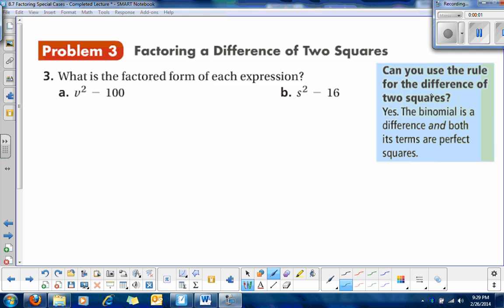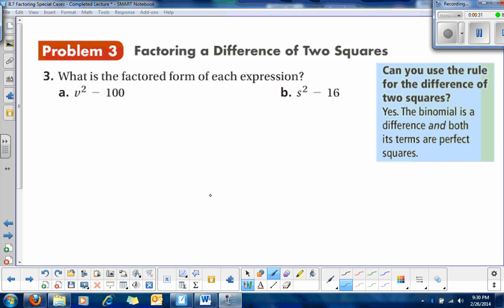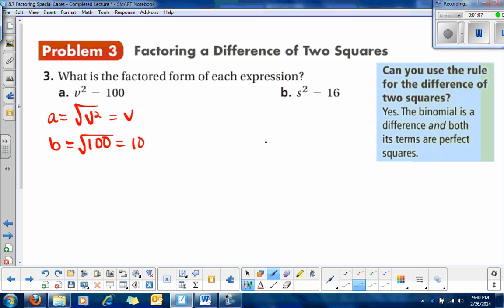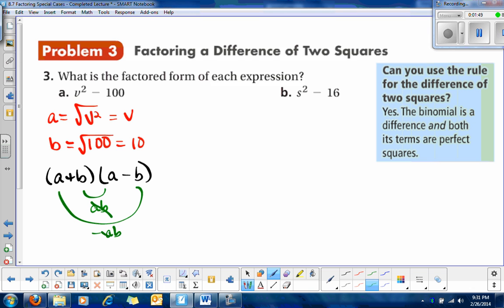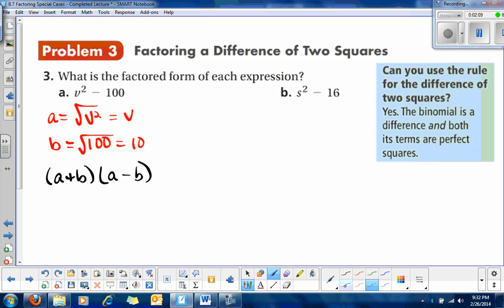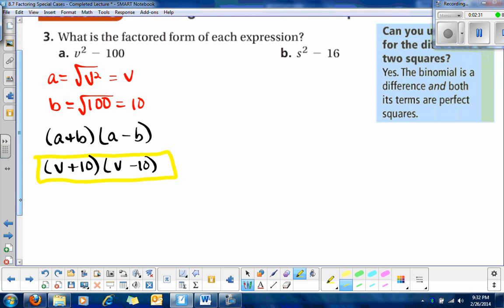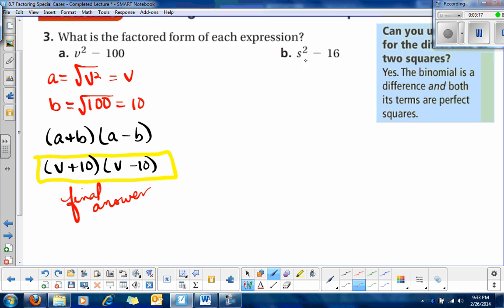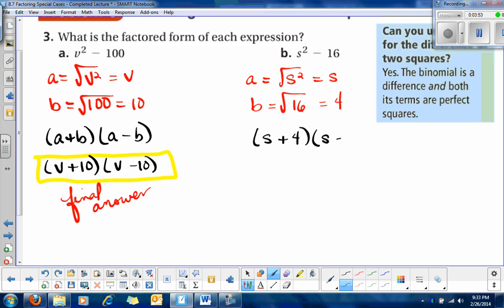8 7 Factoring Special Cases Problem3